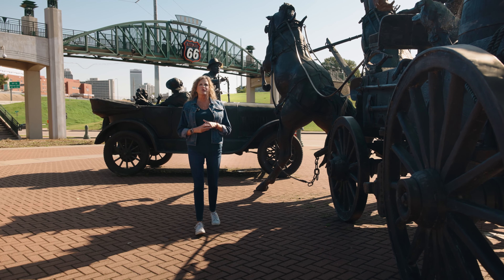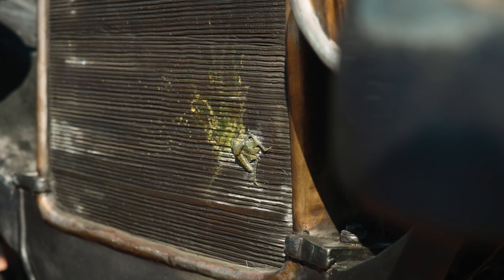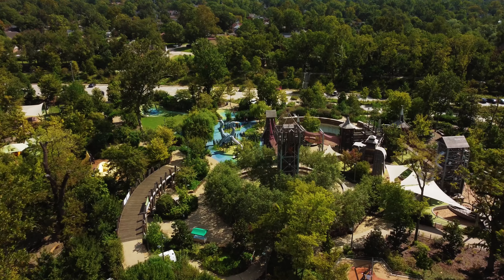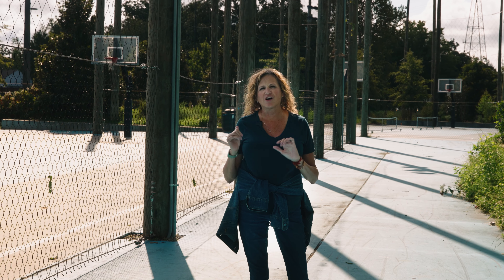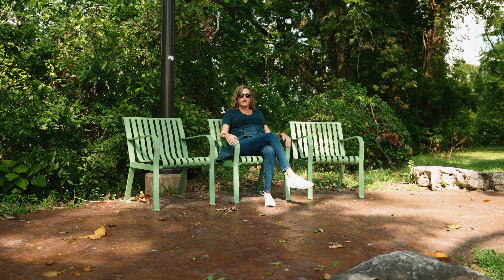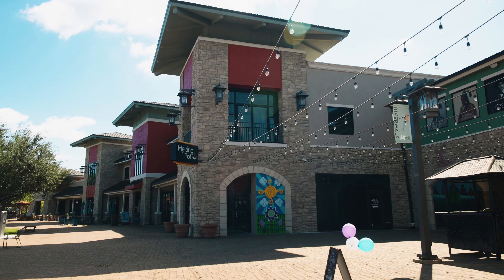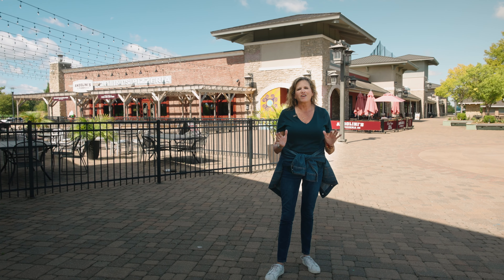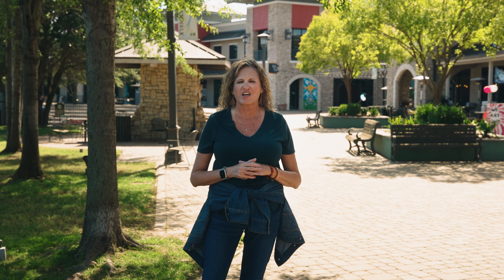Take a Tour of Tulsa's Riverside Trail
We have so many people reaching out who are moving to the Tulsa Metro and surrounding areas and we love it! If you're someone who is moving or relocating to the Tulsa metro area we can make that transition so much easier on you!

Reach out! we're excited to meet you!

Dana Weyl & Sarah Dilks
OK Homes and Lifestyle Group
Coldwell Banker Select
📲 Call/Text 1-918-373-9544